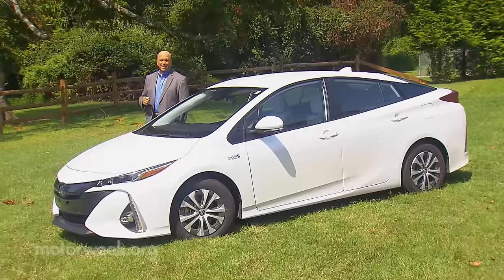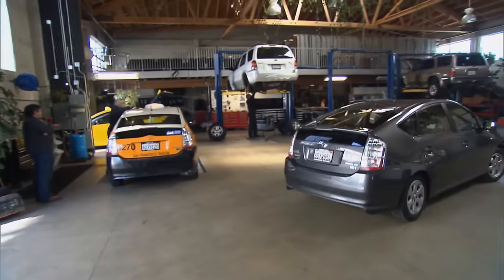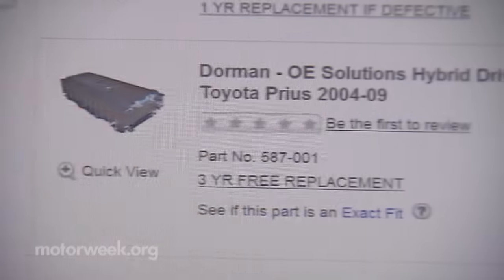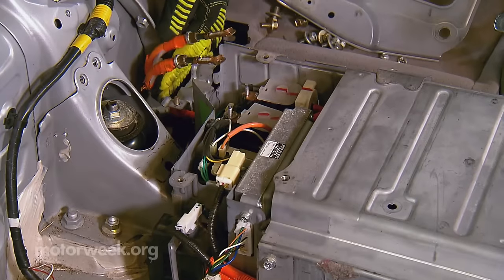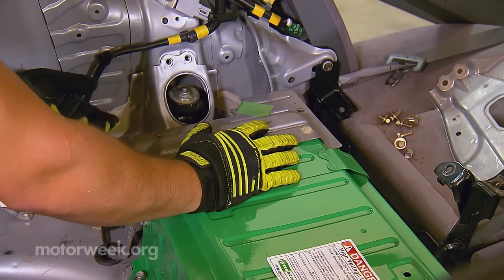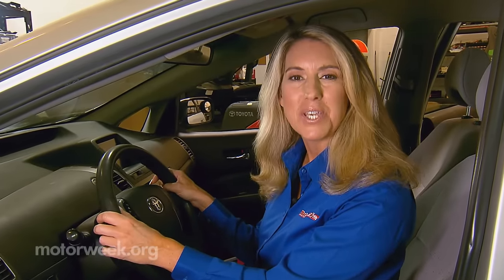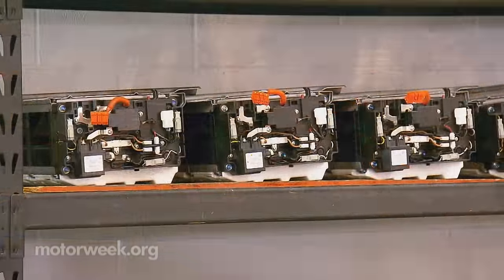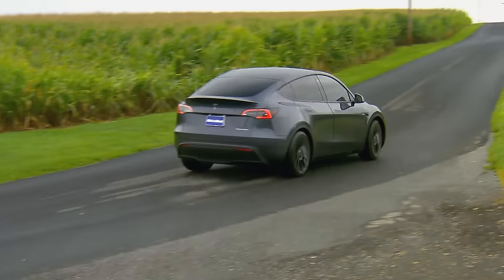Hybrid Battery Replacement with Greentec Auto | MotorWeek FYI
Stephanie Hart visits Greentec Auto, a shop that specializes in replacing hybrid batteries.